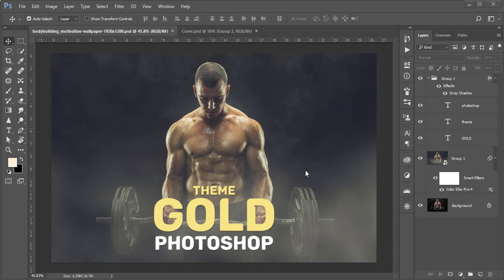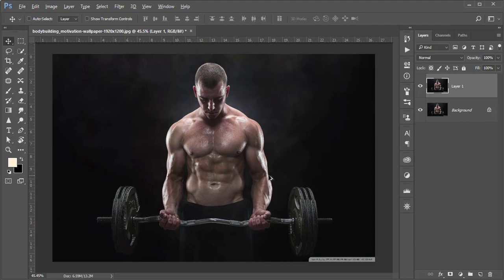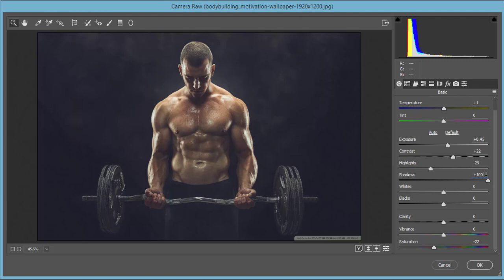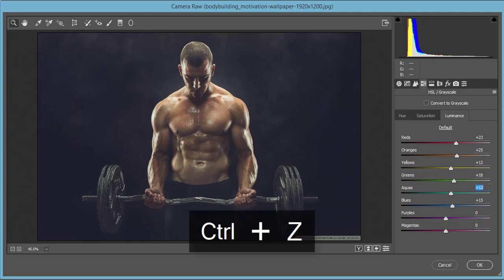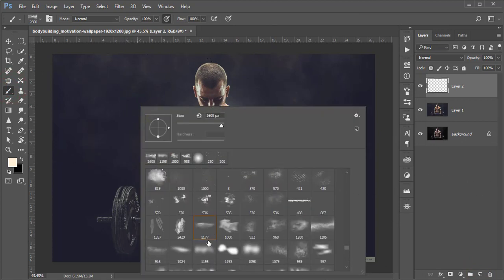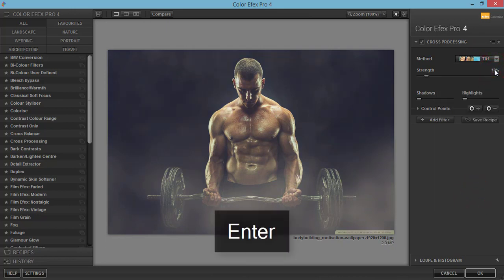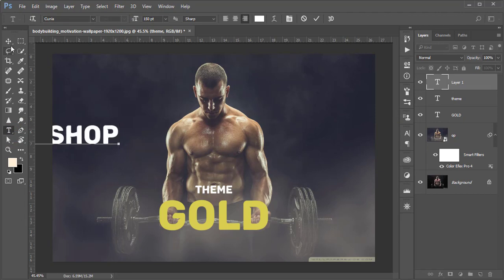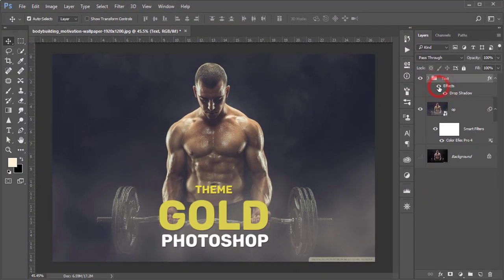Cinematic GOLD effect in photoshop | Free Preset Included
Hi Everyone I am gonna shows you a new thing today.